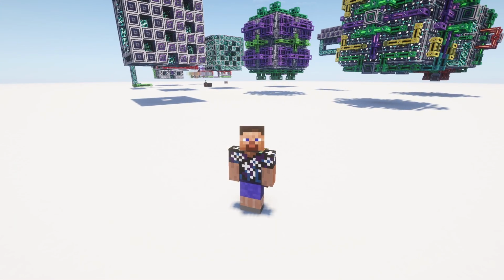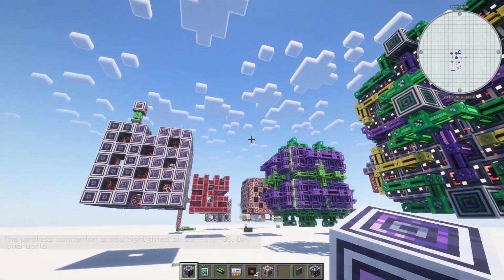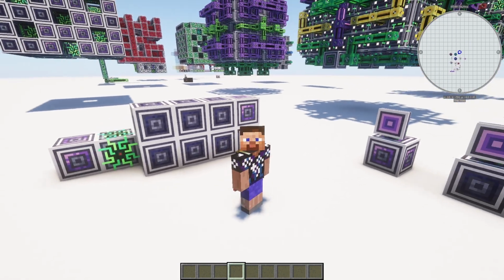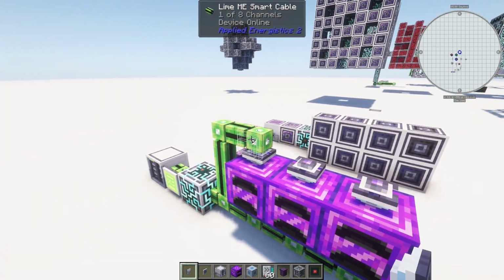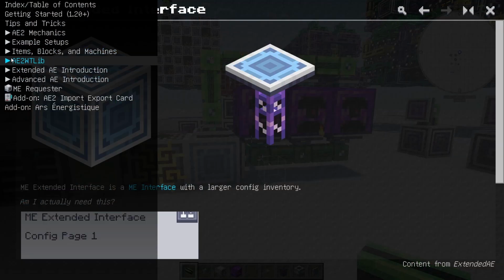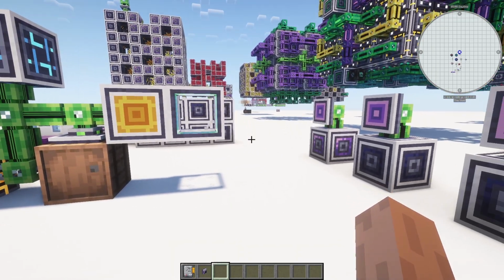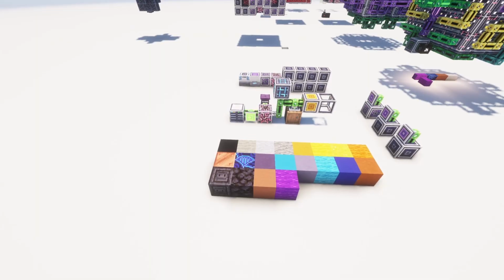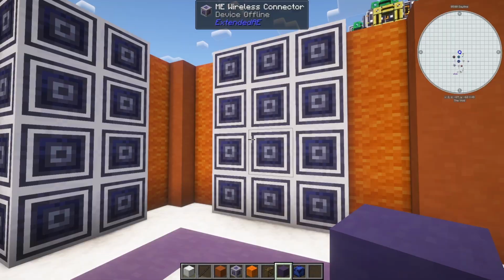Answering Some Frequently Asked Questions!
KSAW answers some frequently asked questions from the Discord and the comments. Mostly AE2 stuff, but also some handy tips and tricks!

Timestamps :

0:20 - How do you connect your P2Ps to a controller?
3:15 - Why does KSAW have tons of Wireless Connectors?
6:06 - What do you mean by the 'Connectors talking to each other'?
7:30 - How to color Wireless Connectors?
9:20 - What are subnets? How are they useful?
14:40 - How to set up autocrafting subnets?
16:25 - How to use subnets to process thousands of items with even distribution?
17:30 - How does KSAW make his builds look pretty?
17:56 - How does KSAW pick color palettes?
19:25 - KSAW's thought process when building?
21:10 - Do Textures influence the building process?
22:20 - A quick demonstration of the thought process in action
25:00 - You should totally subscribe btw

GOTTA THANK ALL THE SUPPORTERS!